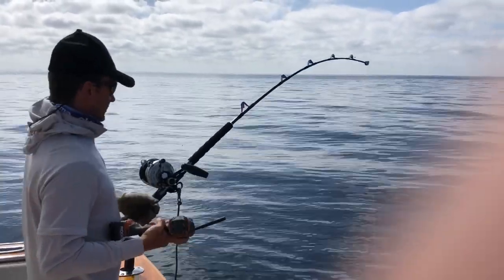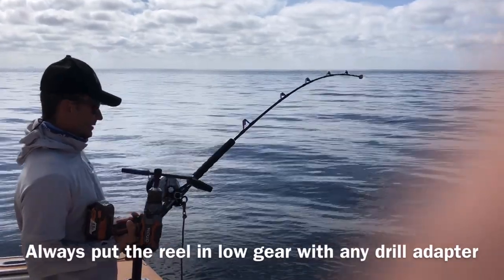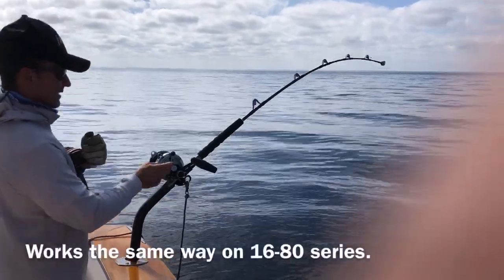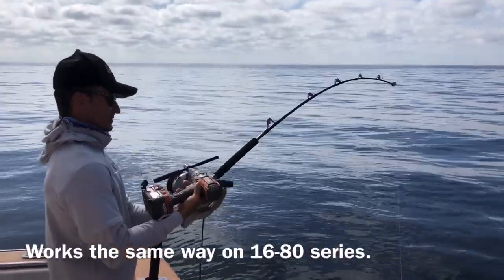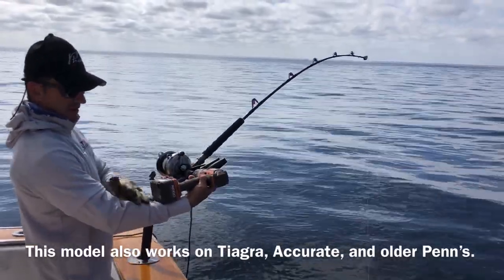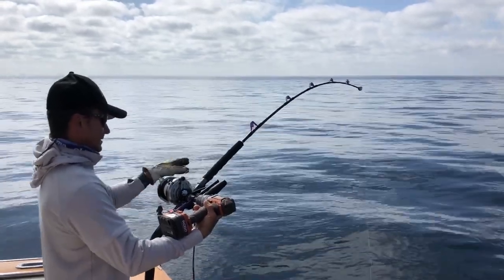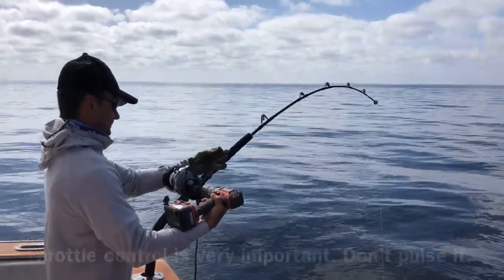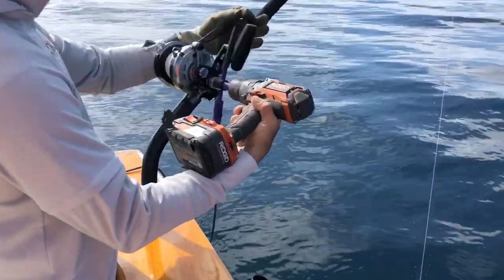How to video. The Speedy Crank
for deep dropping supplies.